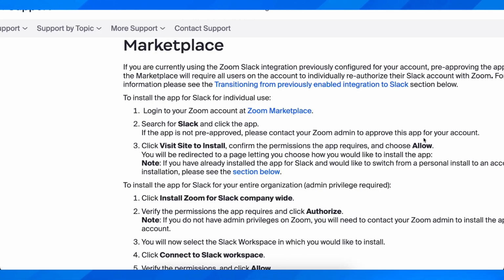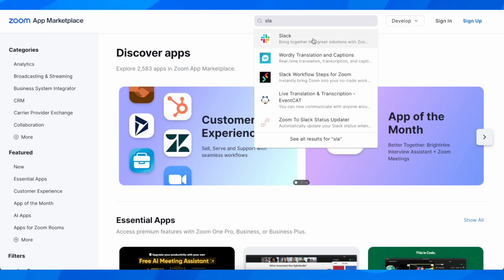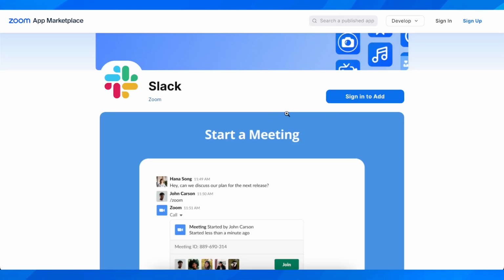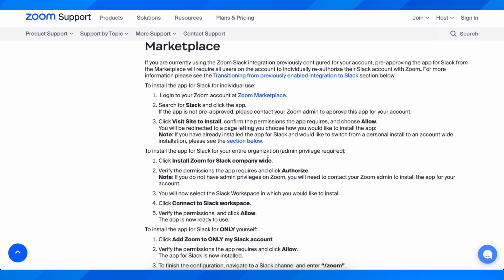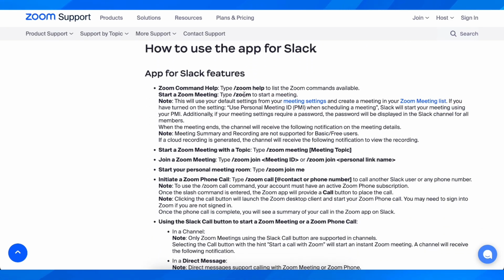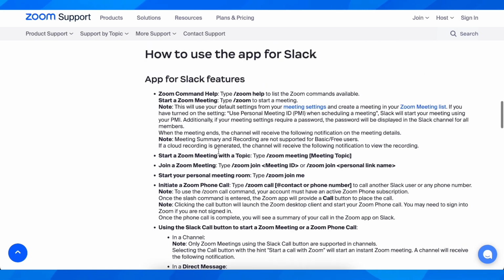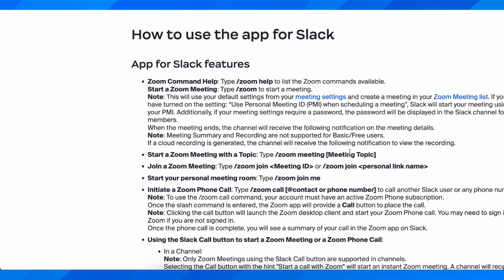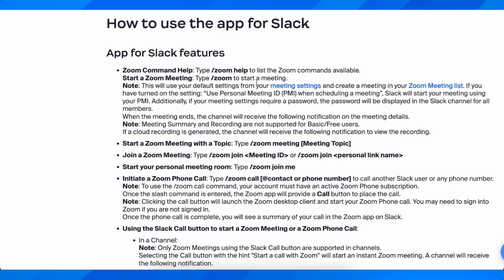How To Add Zoom Meeting To Slack | Step By Step (2O25)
How To Add Zoom Meeting To Slack

If you are looking for a video about how to add zoom meeting to slack, here it is! In this video I will show you how to add zoom meeting to slack. Be sure to watch the video to the very end because you will learn how to add zoom meeting to slack. That's easy and simple to do from your phone or computer.

🔗📅 Explore our comprehensive guide on "How to Add a Zoom Meeting to Slack" and seamlessly integrate these powerful collaboration tools with this step-by-step tutorial! Whether you're organizing virtual meetings or enhancing team communication, this guide equips you with the skills to effortlessly schedule and join Zoom meetings directly within Slack. 🚀💬

In this video, uncover:
✅ Simple steps for adding Zoom meetings to Slack channels or direct messages
✅ Insights into the benefits of integrating Zoom and Slack for streamlined communication
✅ Pro tips on scheduling meetings, inviting participants, and managing meeting notifications
✅ Time-saving strategies to optimize your workflow and maximize productivity with Zoom and Slack integration

Let's empower everyone to collaborate more effectively and efficiently! 🔗📅